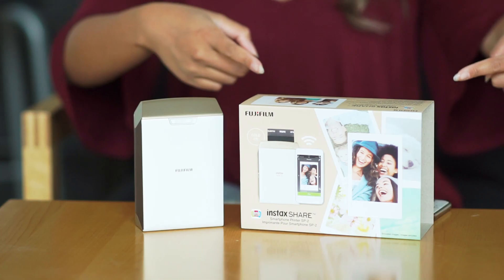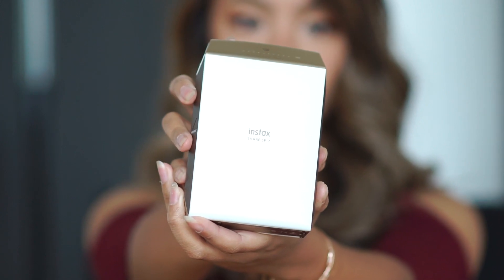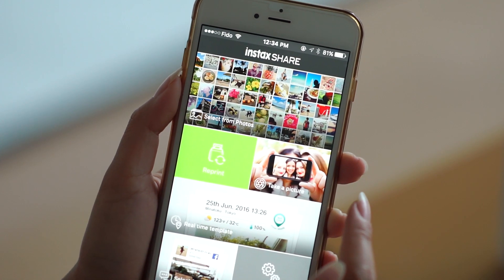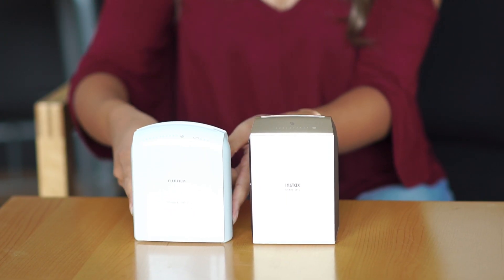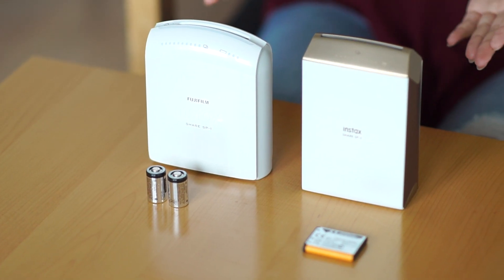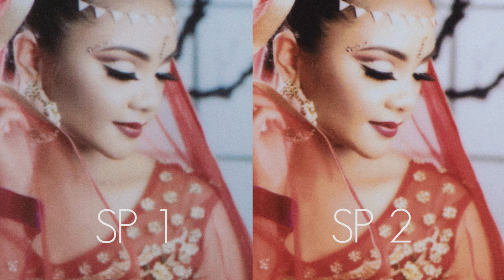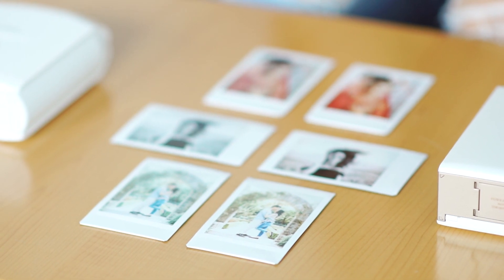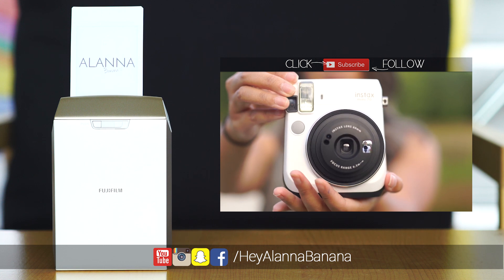Fujifilm Instax Share SP-2 Overview and SP-1 Comparison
It's Instax Share SP-2 Smartphone Printer! I go over its functions and features and also compare it to the original version so you can see the difference between the SP-1 vs SP-2.

Instax SP1
Instax SP2
Instax SP3

What is Alanna Banana? The first time I tried making youtube videos, this is the name I used! Now I'm known as alanna5ever!